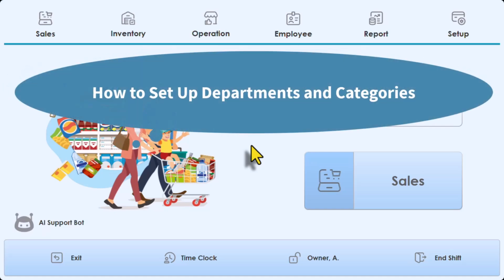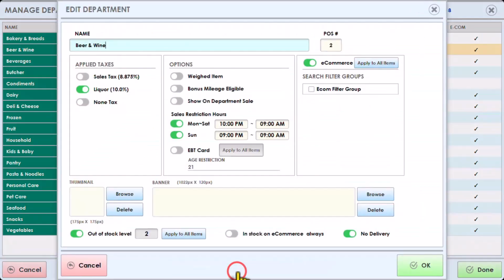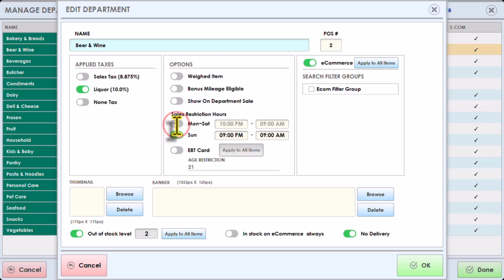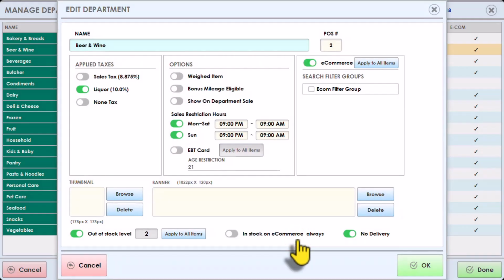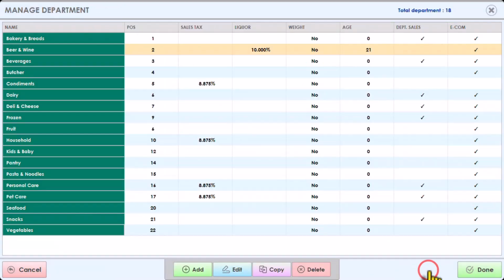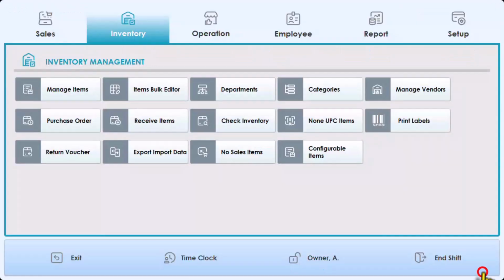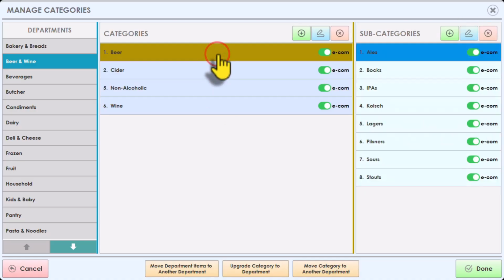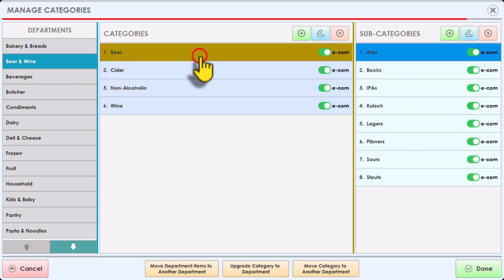How to Set Up Departments and Categories in MetaPOS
A well-organized inventory is the backbone of a successful retail business. In this tutorial, we show you exactly how to set up Departments and Categories in MetaPOS Retail.